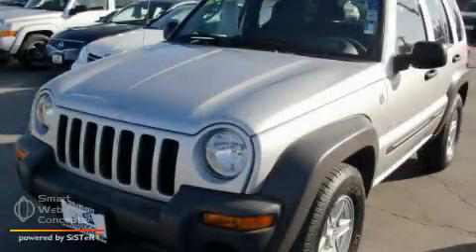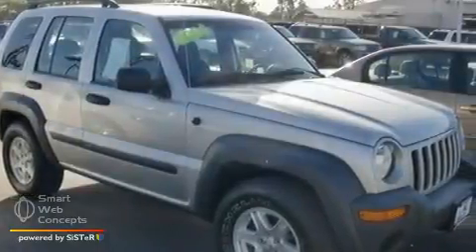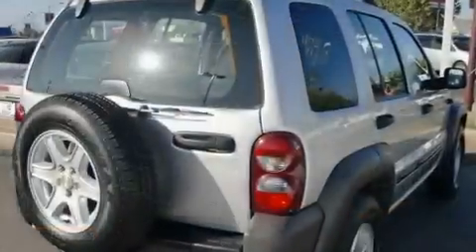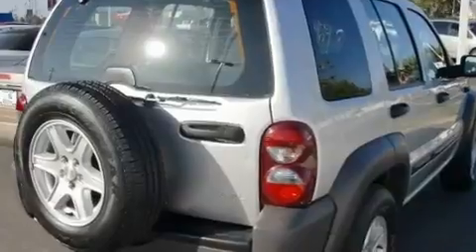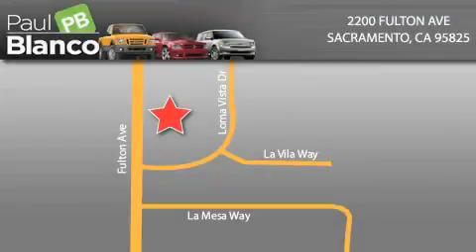Used 2004 Jeep Liberty Roseville CA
Year: 2004
Make: Jeep
Model: Liberty
Engine: v6 3.7 liter
Trans.: automatic
Exterior: silver
Miles: 0